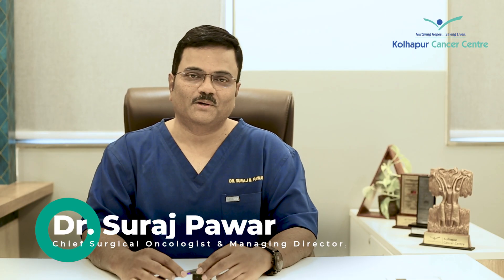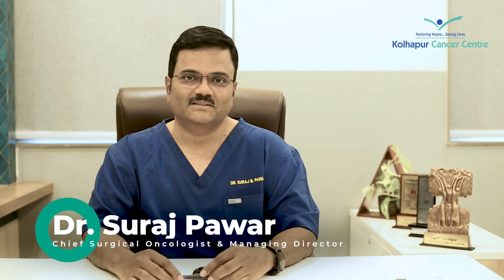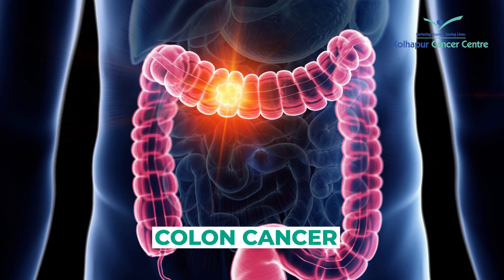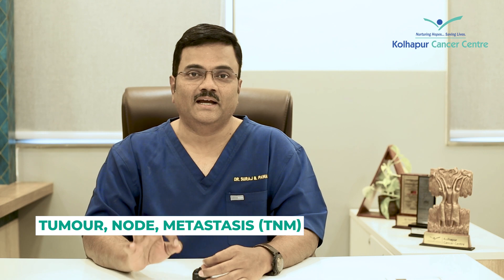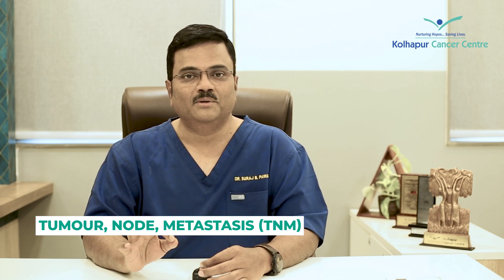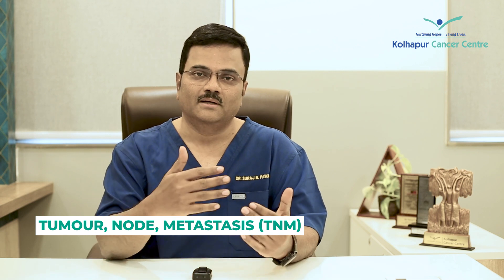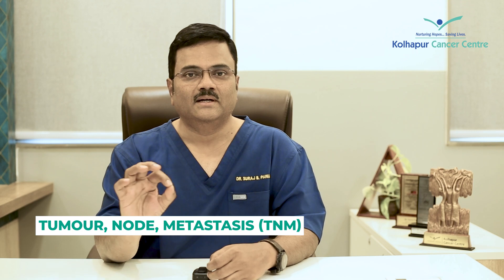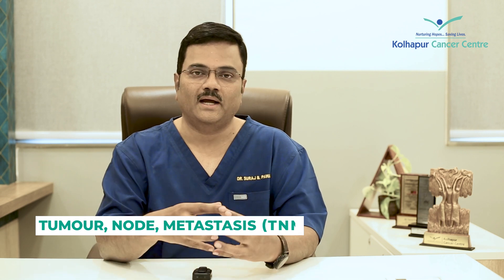Colon Cancer च्या stages आणि त्याचे उपचार? | Stages of Colon Cancer | Dr Suraj Pawar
कोलन कॅन्सरची स्थिती आणि उपचार |  Dr Suraj Pawar  यांचे विशेषज्ञ व्याख्यान |

या व्हिडीओमध्ये, डॉ. सुरज पवार यांनी कोलन कॅन्सरच्या विभिन्न टप्प्यांची स्थिती आणि त्यांचे उपचार तपासले आहे. त्यात 'Tumor, Node, आणि Metastasis' (TNM) प्रणालीचा वापर करून कोलन कॅन्सरची स्थितींची वर्गीकरण कस केला जातो आणि उपचारांची मार्गदर्शन केले आहे. जरूर बघा आणि कोलन कॅन्सर विषयी जाणून घ्या आणि स्वास्थ्याची काळजी घ्या.

00:00 Introduction: Colon Cancer चे stages आणि पुढे काय उपचार असेल?

00:32 TNM म्हणजे काय?
TNM म्हणजे Tumor, Node आणि Metastasis, कोलन कॅन्सर स्टेजिंगसाठी वर्गीकरण प्रणाली म्हणून काम करते..

00:59 कोलन कर्करोगाचे प्रकार

02:14 colon cancer च्या stage चे types
Stage 1:
Tumor ने colon किंवा rectum च्या submucosa (inner layer) वर आक्रमण केले आहे.
Tumor ने colon किंवा rectum च्या muscularis propria (muscle layer) वर आक्रमण केले आहे.

Stage 2:
Tumor ने muscularis propria द्वारे subserosa (outer layer) मध्ये आक्रमण करतो.
Tumor ने जवळच्या संरचनेवर किंवा अवयवांवर आक्रमण केले आहे.

Stage 3:
Tumor ने जवळपासच्या ऊतींवर आक्रमण केले असावे परंतु दूरच्या अवयवांमध्ये पसरलेले नाही.
Cancer 1 ते 3 regional lymph nodes मध्ये पसरला आहे.
Cancer 4 किंवा अधिक regional lymph nodes मध्ये पसरला आहे.

Stage 4:
ट्यूमर ने जवळपासच्या tissues किंवा organs वर आक्रमण केले असावे.
Cancer regional lymph nodes मध्ये पसरू शकतो किंवा नसू शकतो.
Distant metastasis आहे, जे दर्शविते की कर्करोग शरीराच्या इतर भागांमध्ये पसरला आहे, जसे की यकृत किंवा फुफ्फुस.

04:51 कोलन कर्करोगाची सुरुवातीची लक्षणे
कोलन कॅन्सरची सुरुवातीची लक्षणे बदलू शकतात आणि काही व्यक्तींना सुरुवातीच्या टप्प्यात लक्षणे जाणवू शकत नाहीत.
1) आतड्यांसंबंधी सवयींमध्ये बदल
२) स्टूलमध्ये रक्त
3) पोटात अस्वस्थता
4) अस्पष्ट वजन कमी होणे
५) थकवा
Established in 2003 by Dr. Suraj Pawar, Kolhapur Cancer Centre (KCC) has evolved into a leading Comprehensive Cancer Care Centre in South-West Maharashtra. Trained at Tata Memorial Hospital and Memorial Sloan Kettering Cancer Centre, Dr. Pawar aimed to serve rural communities lacking accessible cancer treatment. Recognized for his exemplary service, Dr. Pawar received the "Healing hands in Cancer" award from Central Minister Mr. Nitin Gadkari.

KCC, supported by Dr. Reshma Pawar, offers a range of services, from prevention to rehabilitation, breaking geographical boundaries in treating patients. The Chatrapati Shahu Cancer Research Foundation, founded in 2005, aids in awareness, early detection, and subsidized treatments. KCC has performed 30,000+ surgeries, 9,000+ radiation therapies, and 10 bone marrow transplants, prioritizing the economically compromised, with 80% receiving free treatment. The facility has become a Tertiary Cancer Care Centre, achieving its mission of "Paying back to Society" by providing cutting-edge, compassionate care to approximately 30,000 patients.